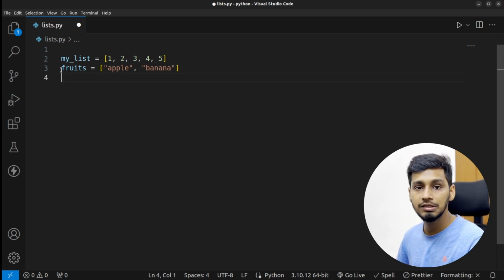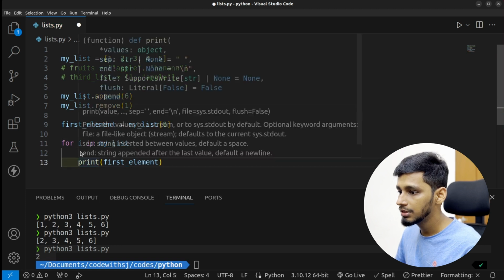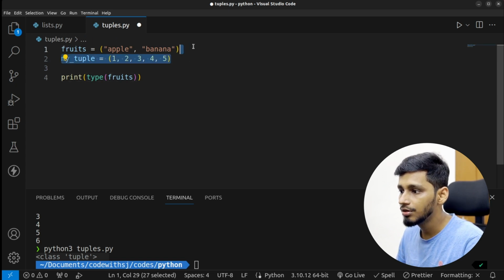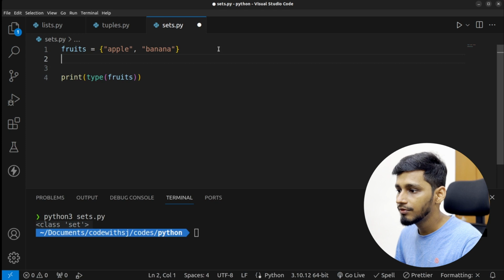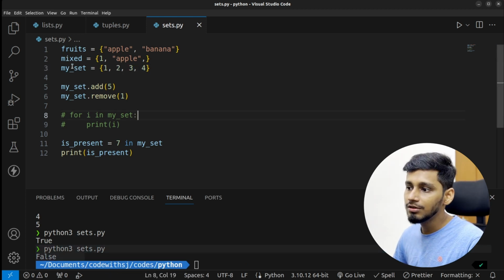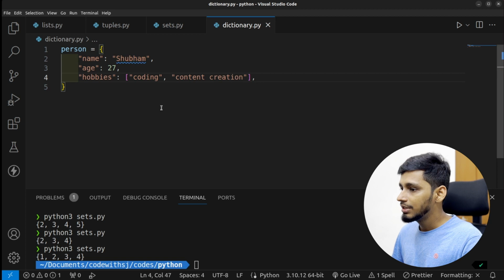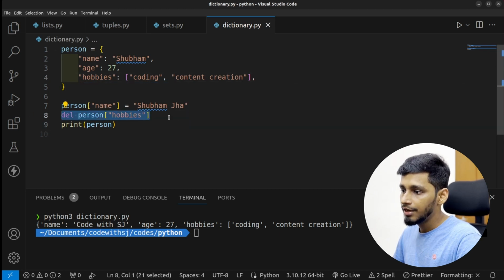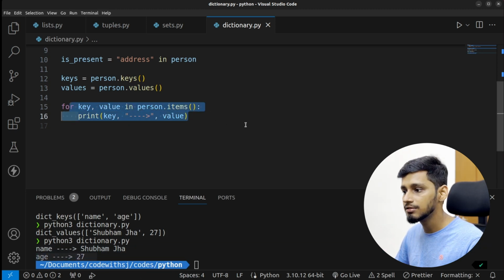The Ultimate Python Crash Course (Part 3: Data Structures in Python) || Code with SJ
Ultimate Python is your comprehensive Python programming tutorial series that will take you from a Python novice to a Python pro! Whether you're a beginner or an experienced coder, this series has something for everyone.

In this Python tutorial series, we'll explore Python from the ground up, covering everything from the fundamentals to advanced topics, enabling you to become a Python Pro.

Join me on this Python adventure, and together we'll unlock the full potential of this versatile and powerful programming language. Whether you aspire to be a data scientist, web developer, or Python enthusiast, "Mastering Python" has got you covered. Let's code!

Timestamps:
0:00 Intro to Python Data Structures
0:15 What is Data structure
0:39 Types of Data Structures in Python
0:51 List in Python
5:55 Tuples in Python
9:03 Sets in Python
13:20 Dictionary in Python
20:27 Conclusion
20:47 Python Challenge

Old Keyboard
Main Mic